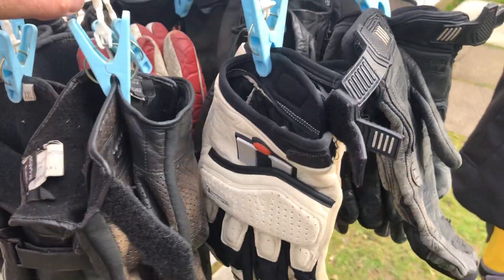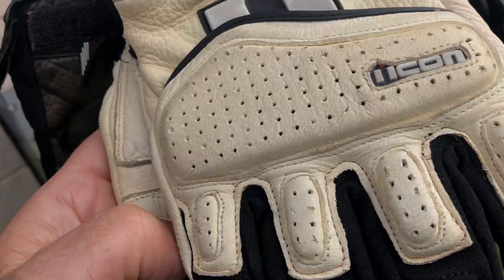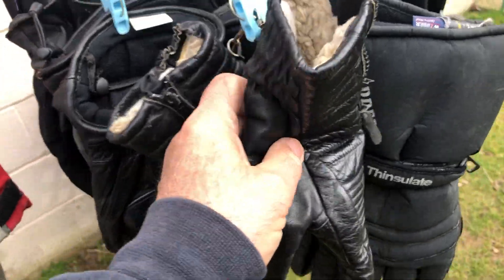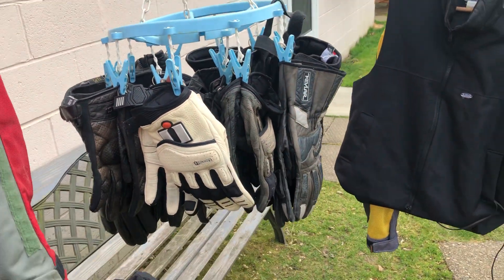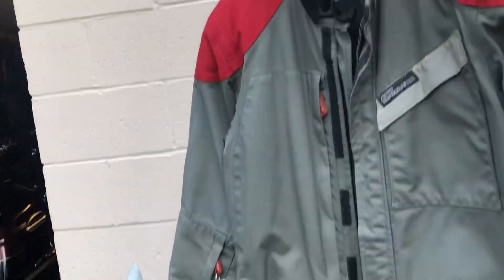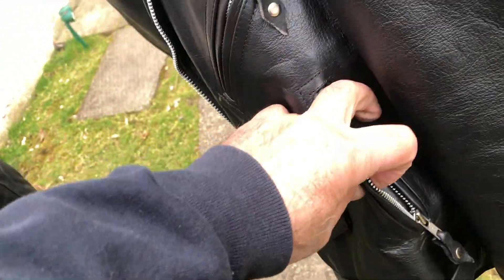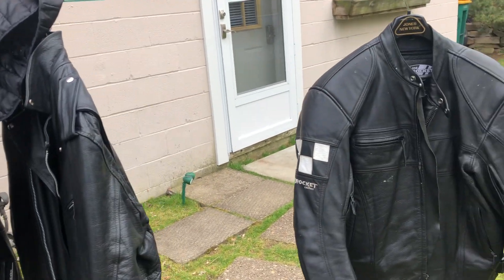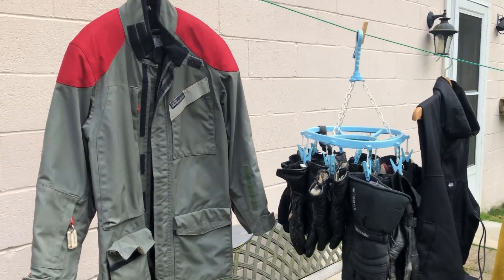The Right Cycle Jackets & Gloves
Brief Discussion on types of gloves and types of jackets for hot weather, cold weather, even electric gloves & vests for changing weather . I have decades of commuting, touring, road racing, experience, and I’ve tried lots and lots of different gloves and jackets. You can’t have just one. You have to have several￼